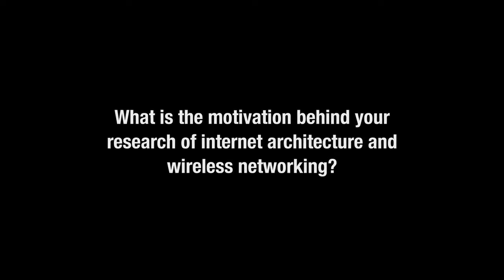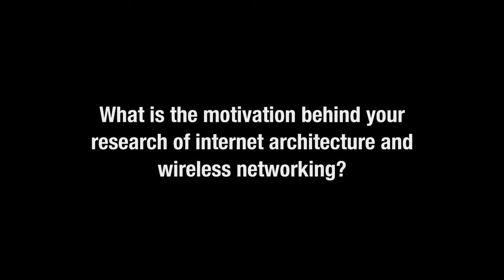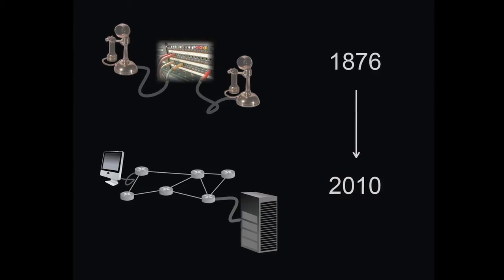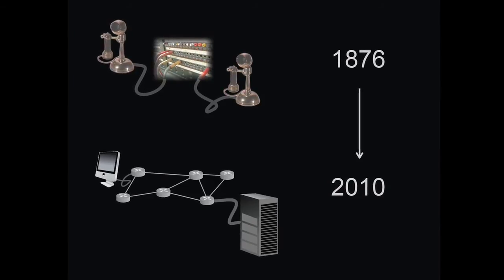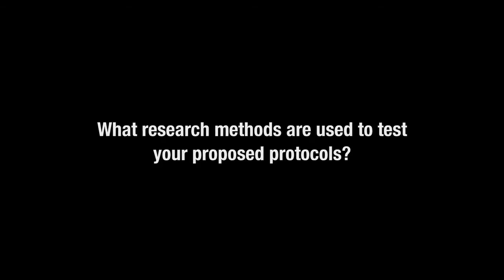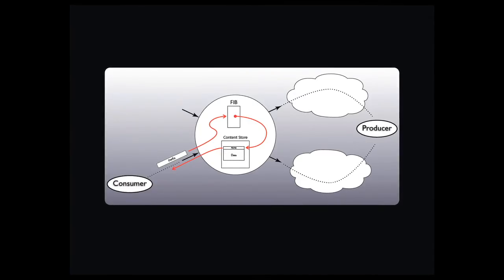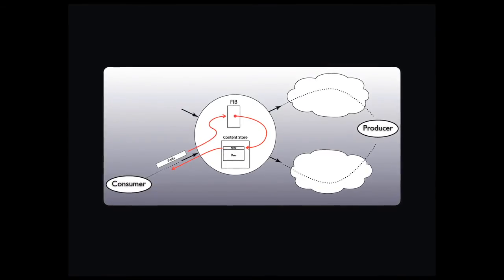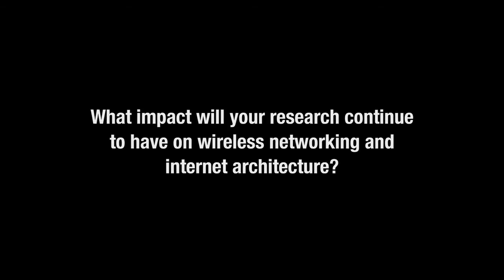Edmund Yeh on internet architecture and wireless networking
Edmund Yeh, associate professor of electrical and computer engineering, details his research on wireless networking and future Internet architecture.